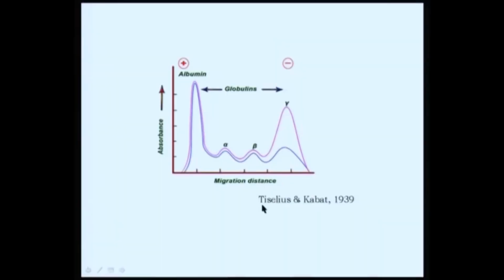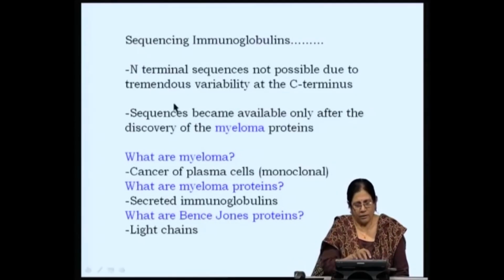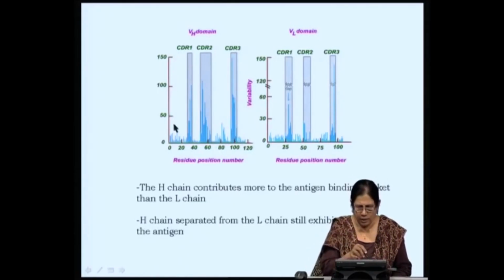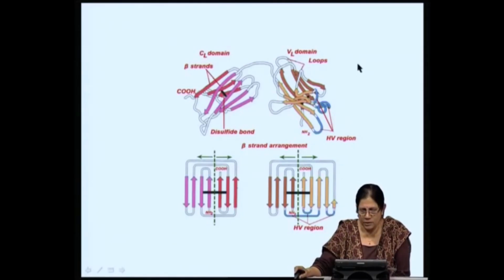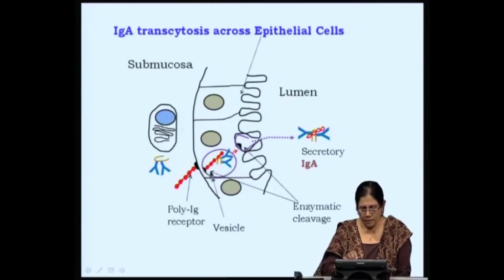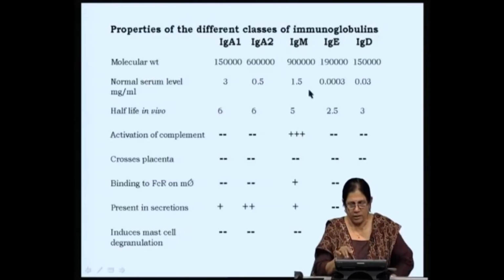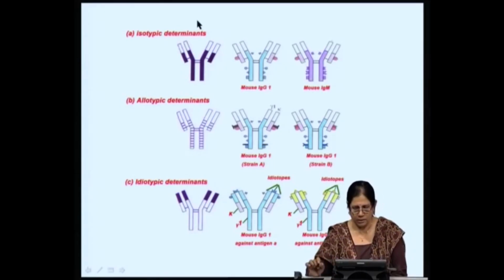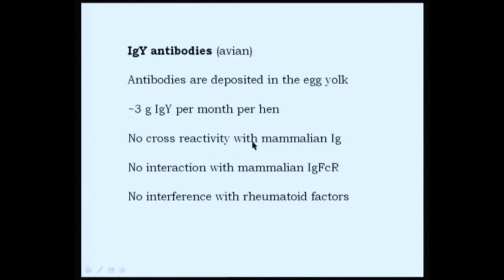Structures and functions of Immunoglobulin’s